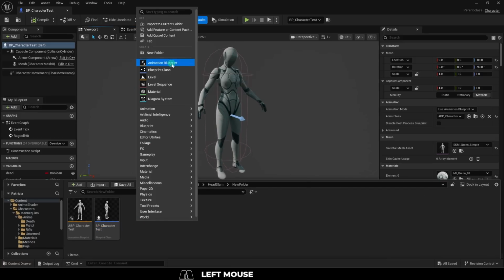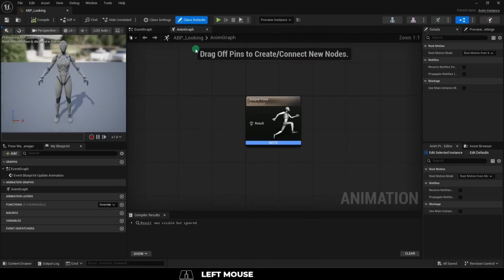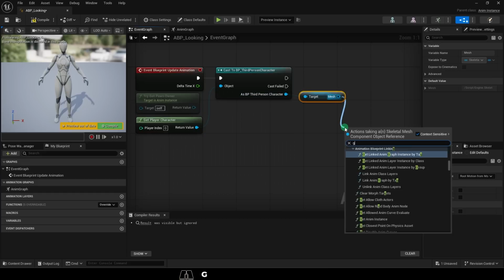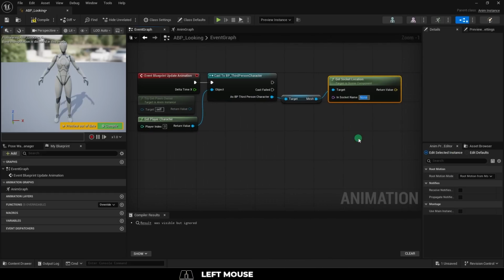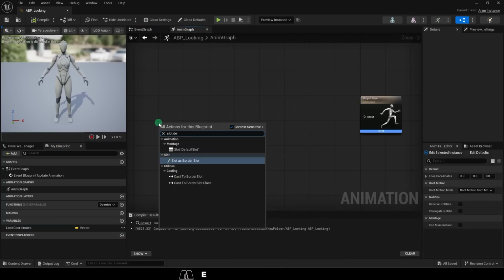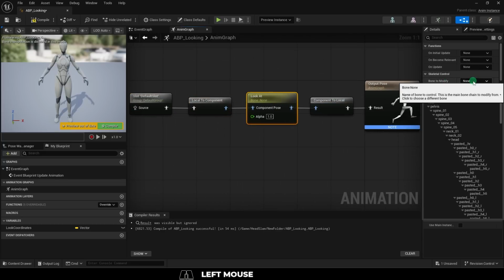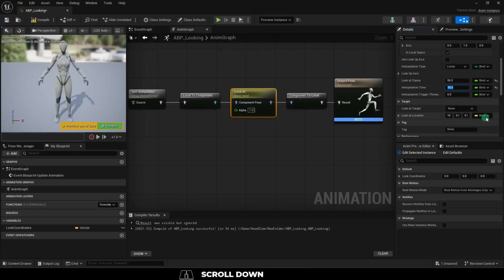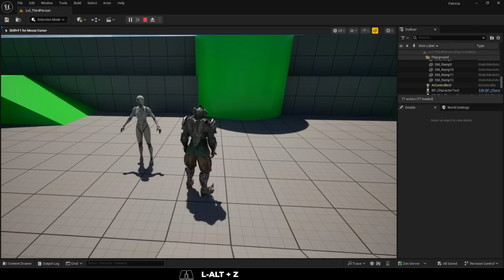UE5: Looking At The Player -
Here's an easy way to make an NPC face the Player in Unreal5 -